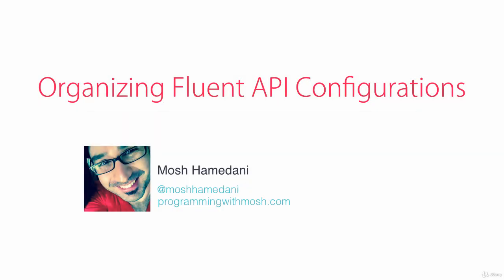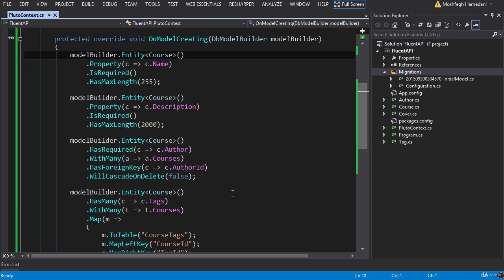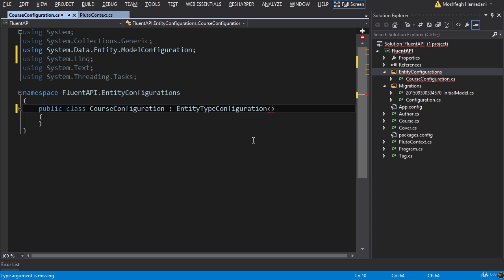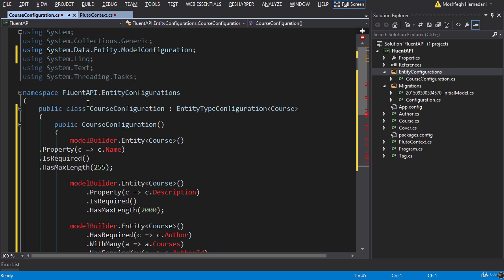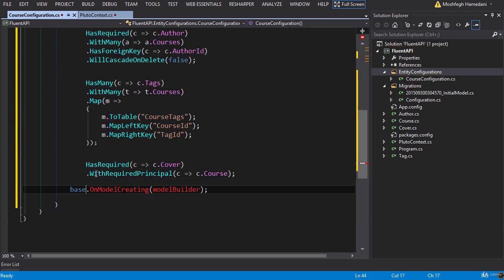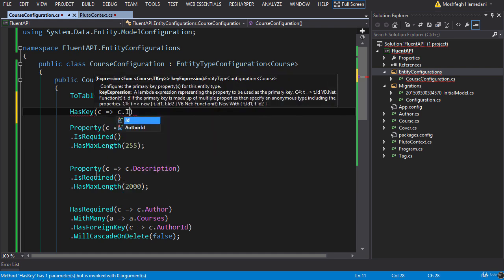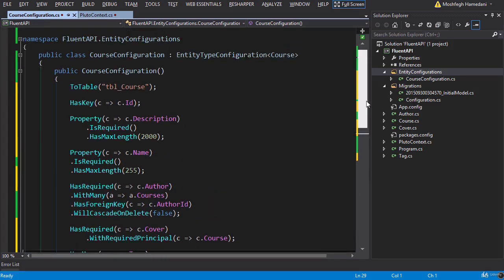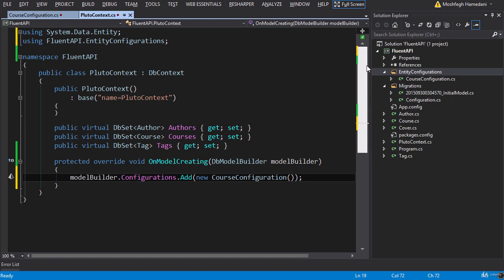entity 5 009 Organizing Fluent API Configurations